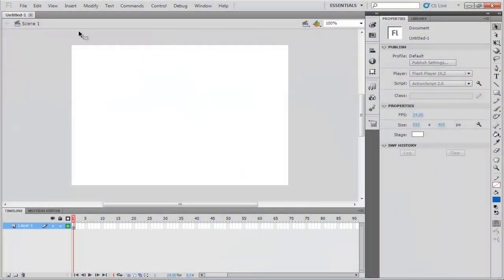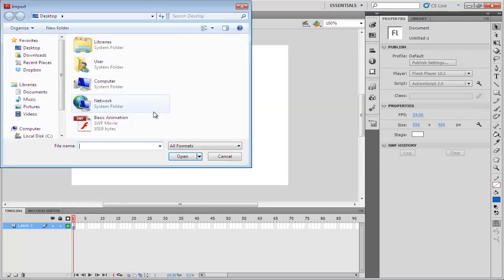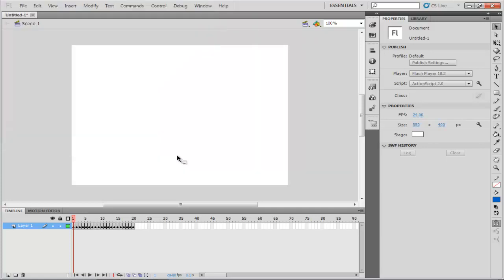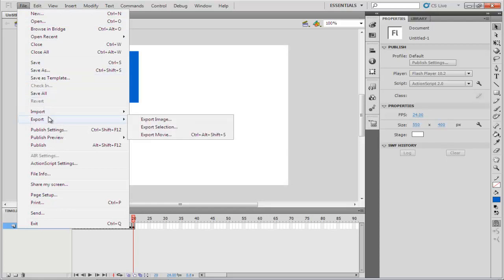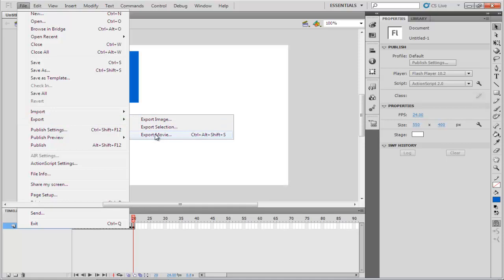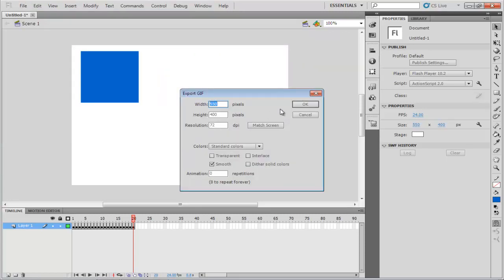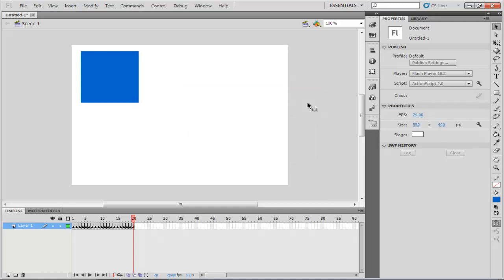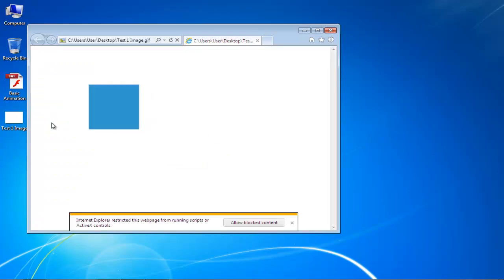How to Convert .SWF to GIF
More than 50 audio books for learning, including bestsellers!

Follow this detailed step by step guide to learn how to convert a swf file into gif format.

In this tutorial, we will teach you how to Convert .swf To Gif. We will teach you how to import a swf file and then save it as a gif in this tutorial.

Step 1 -- Import to Stage option

Follow this step by step guide to learn how to Convert .swf To Gif.
First of all, go to the start menu and from there, open adobe flash professional.
In the Flash program, go to the "file" tab and under import, select the "import to stage" option. You can always use the "ctrl+r" shortcut key.

Step 2 -- Import window

In the import window, select the swf file that you want to convert. After you have selected the file, click on the open button. This is the file that will be converted from .swf to gif.

Step 3 -- Preview swf file

Once done, press the "enter" key on your keyboard in order to preview the swf file.

Step 4 -- Export Movie

Once you are done with the preview, go to the file tab and under export, select the "export movie" option.

Step 5 -- Change file type

In the Export Movie window, type the name of the file that you are going to save. Make sure that the file type is GIF. Once you are done, click on the save button. In this manner, the .swf will be turned into GIF.

Step 6 -- Export GIF settings

As a result, the export windows avi settings window will appear on your screen. Over here, you can change the height or the width. Click on the ok button to start the exporting process.

Step 7 -- View GIF

Once it has been completed, go to the location where the file was saved and open it. You'd see your gif file in motion.